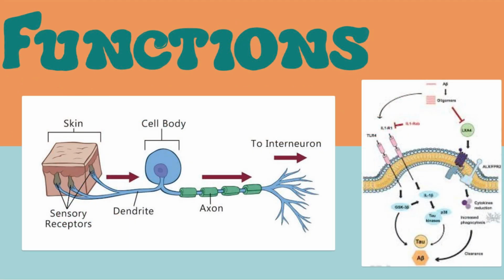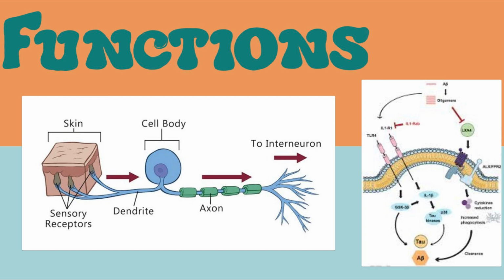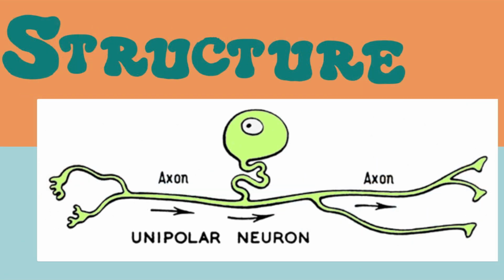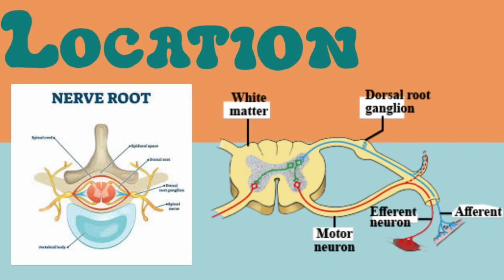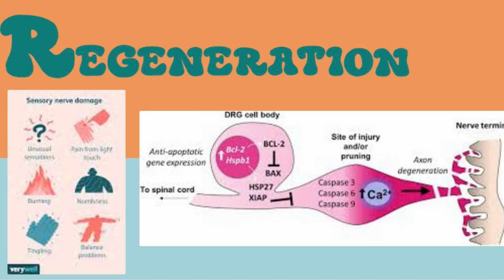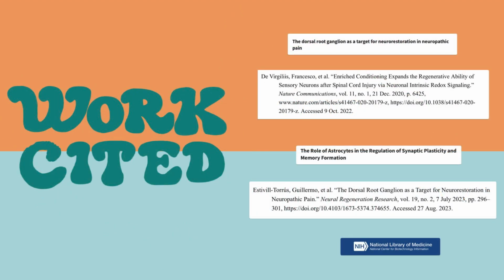The development and regeneration of pseudo-unipolar sensory neurons in the dorsal-root ganglion!